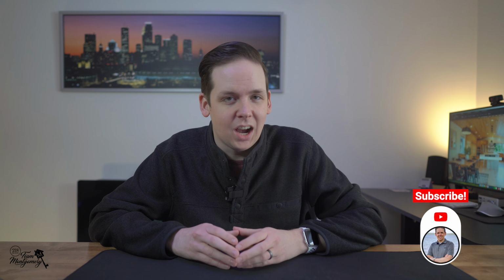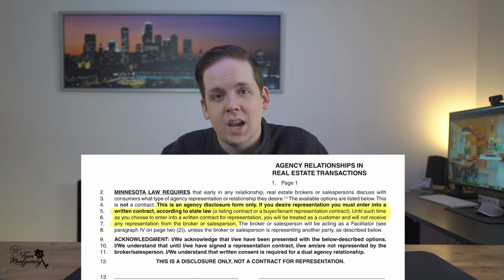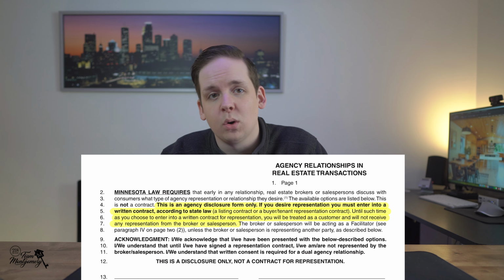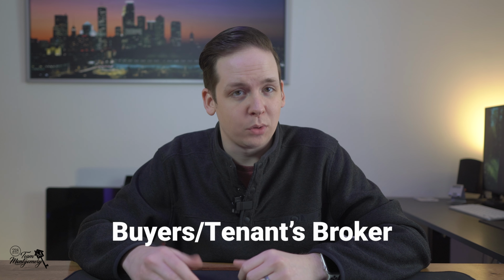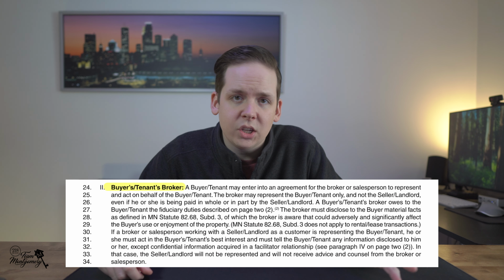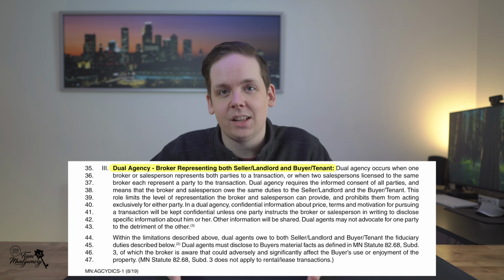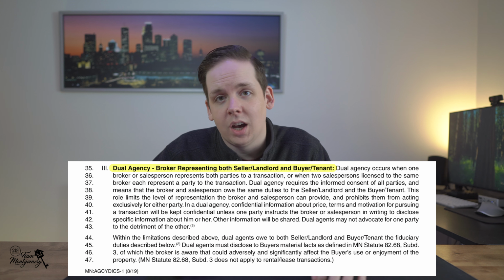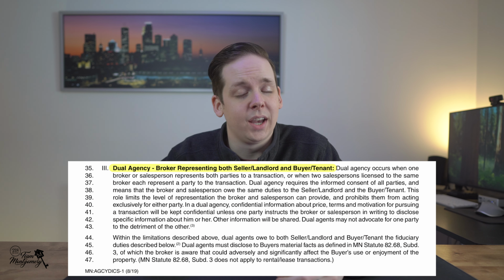Understanding Minnesota’s Real Estate Agency Disclosure Form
In this video Tyler explains the Agency Relationships in Real Estate Transactions disclosure form for the state of Minnesota.

To search all available listings in Bemidji click here! 👉

Want to work with me? 👇
Tyler Montgomery // Team Montgomery // 218 Real Estate

or Facebook!

Tyler Montgomery is a licensed real estate agent in Minnesota with Team Montgomery and 218 Real Estate. All information given is meant to be educational and a starting point in your home purchasing/selling journey. Please contact your local real estate agent and/or lender for the actual terms of the programs if discussed in my videos.
00:00 Agency Relationships In Real Estate Transaction Form Minnesota Explanation
01:12 Section 1: Seller's/Landlord's Broker
01:41 Section 2: Buyer's/Tenant's Broker
02:00 Section 3: Dual Agency
02:25 Section 4: Facilitator
02:50 Final Thoughts